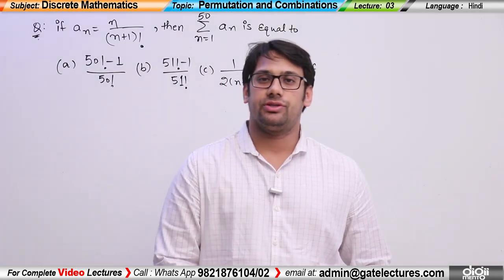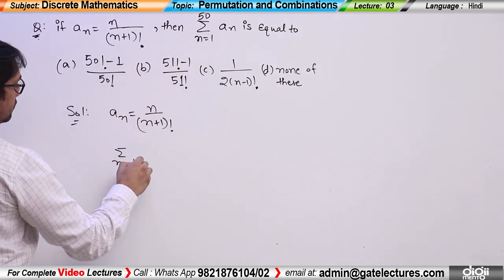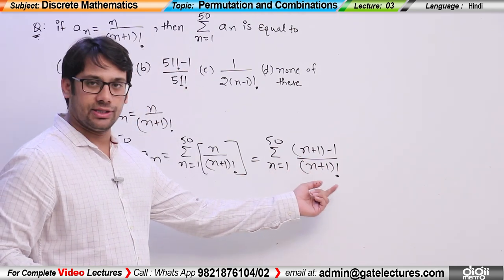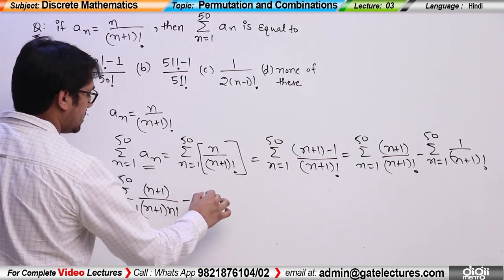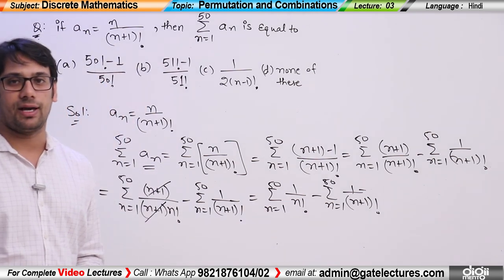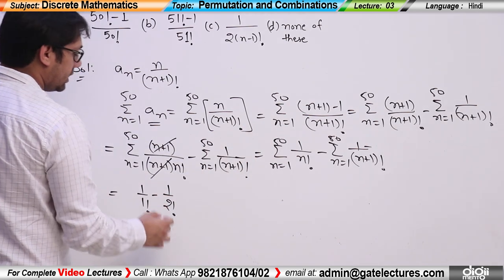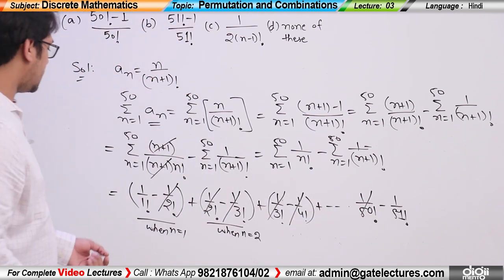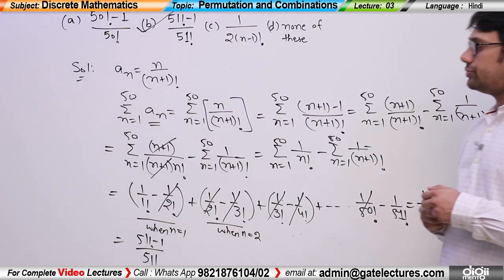Discrete Mathematic Permutations & Combinations 03 Preliminary Factorial (in Hindi)